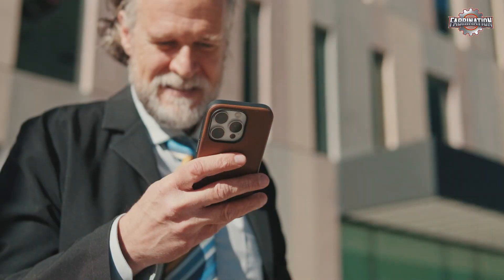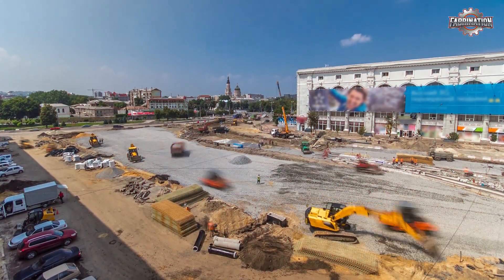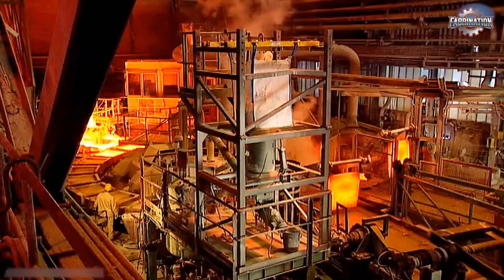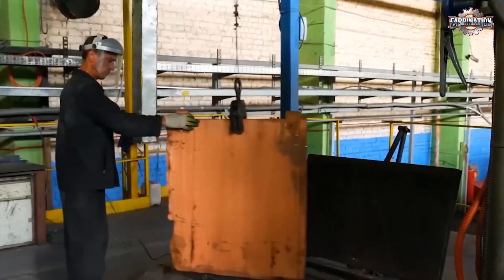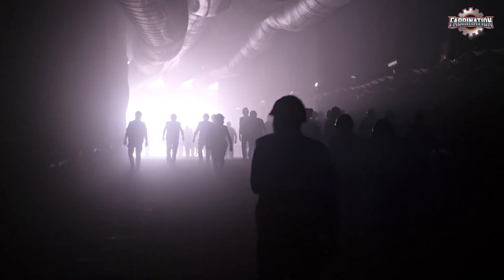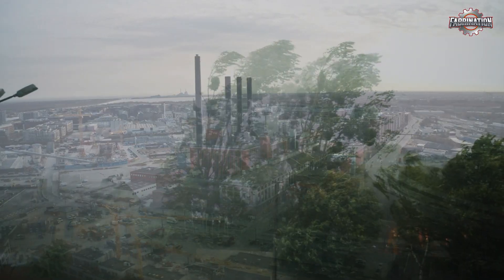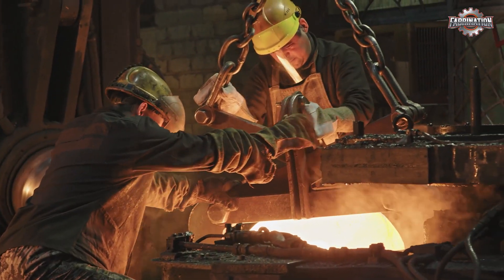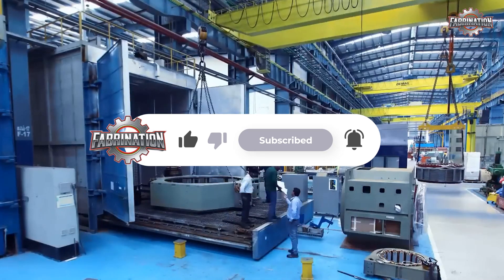Process Of Recycling $30,000 Tons Of Copper EVERY DAY In A Factory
Watch how over $30,000 worth of copper is recycled every single day inside a massive industrial factory! From tangled scrap to shiny, reusable copper—this jaw-dropping process is fast, fiery, and insanely satisfying. ♻️🔥